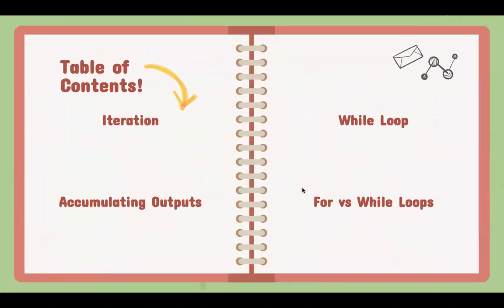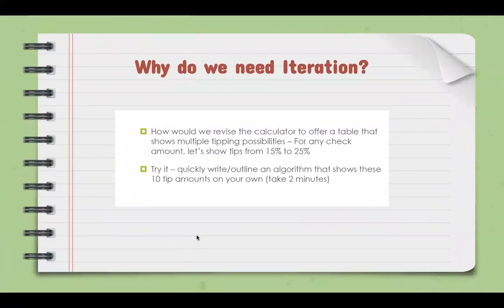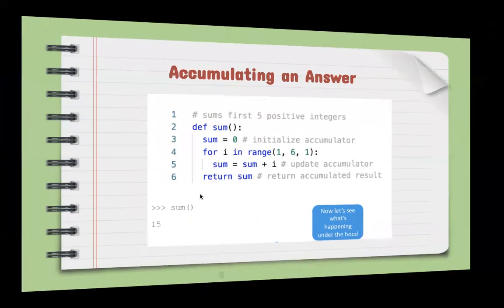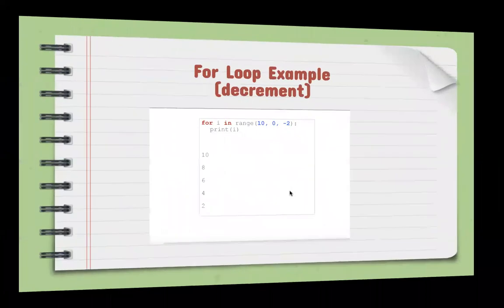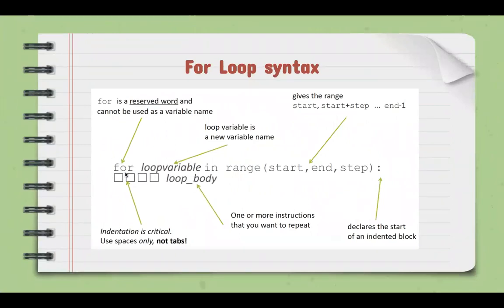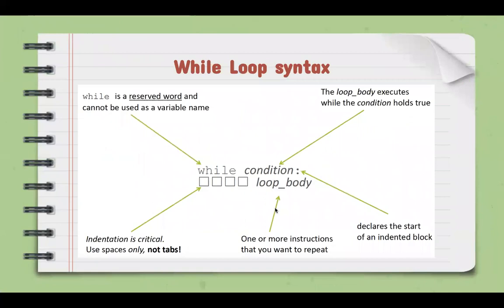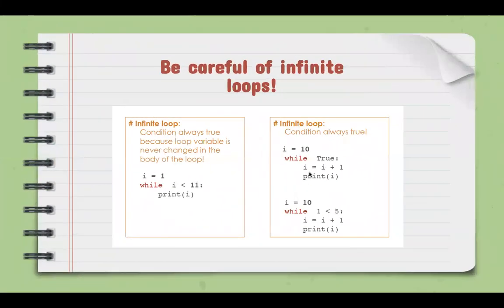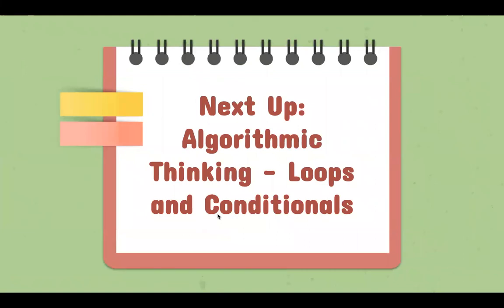Iteration: Episode 5 | Loops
Hi guys my name is Pranav Putta and I'm from ECDE where we believe every child deserves free education. In this episode we will be going over what Loops are in Iteration.